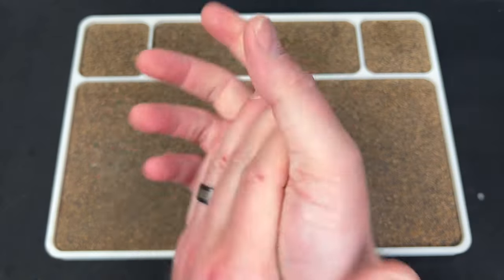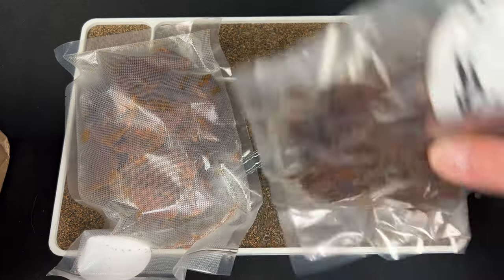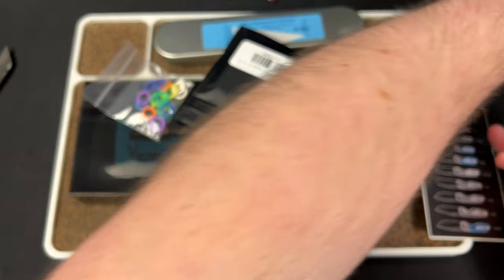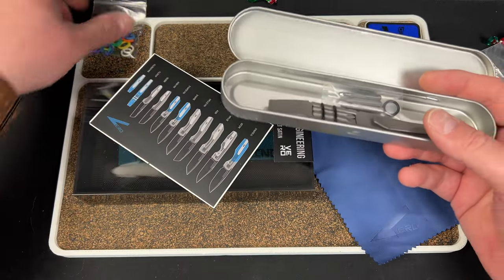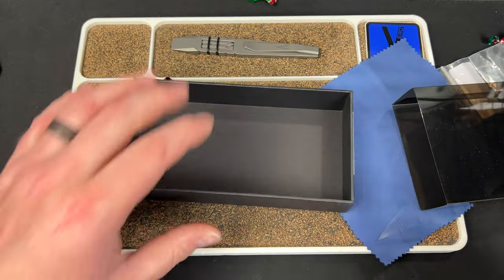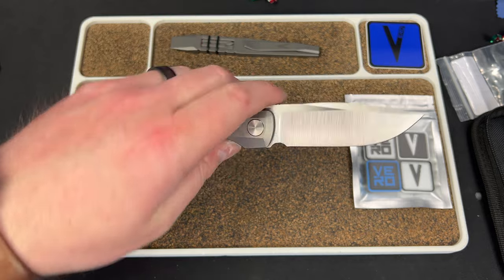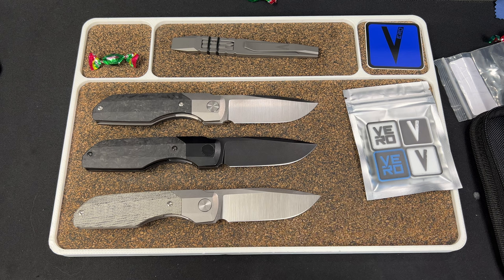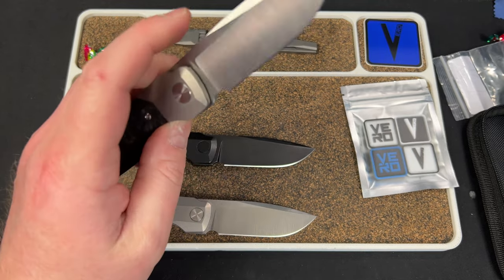Giveaway Items unboxing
3DCPrintings code Lefty20

-Kev